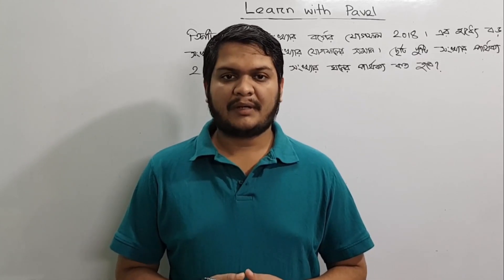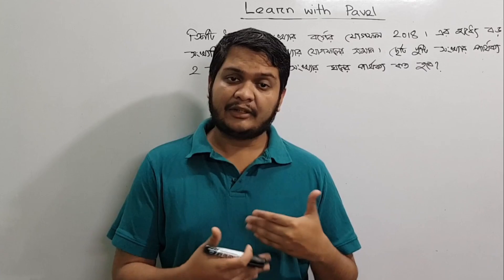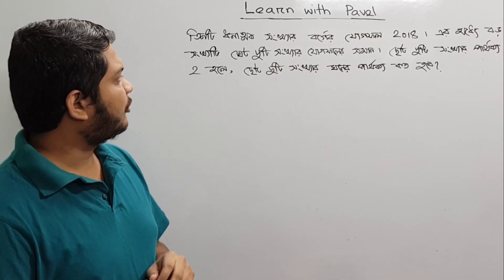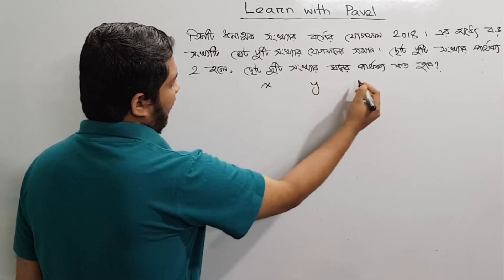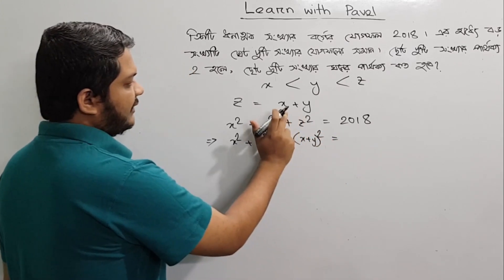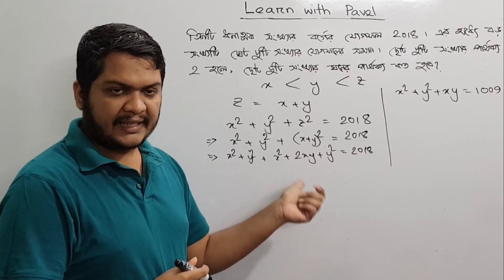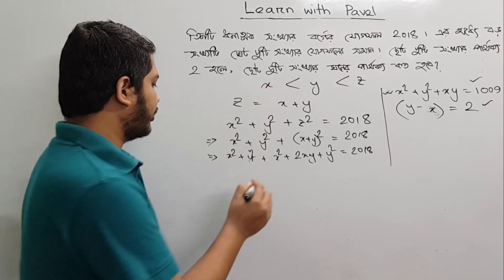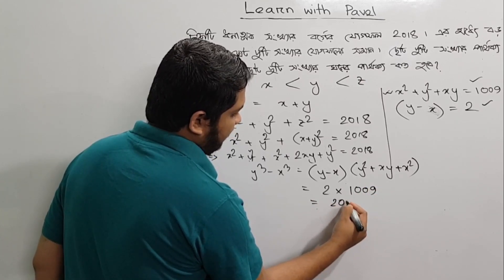BDMO 2018 সমস্যাঃ 4 জুনিয়র ক্যাটাগরি। জাতীয় গণিত উৎসব| Junior Category| BDMO NATIONAL 2018 (বীজগণিত)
গণিত অলিম্পিয়াডের বিগত বছরের প্রশ্ন এবং সমাধান এর বইঃ
এই পেইজগুলোতে মেসেজ দিলেই বই পাঠিয়ে দেয়া হবে।